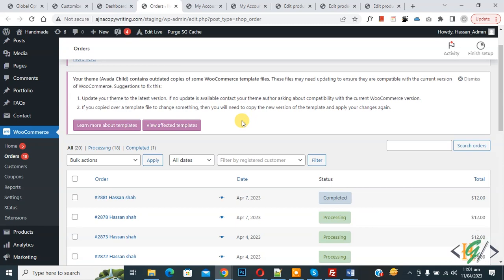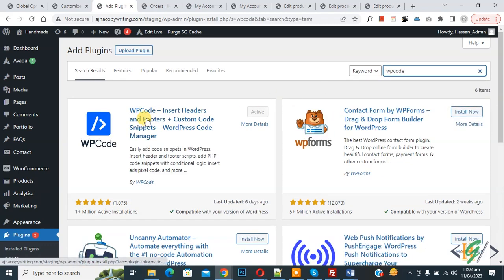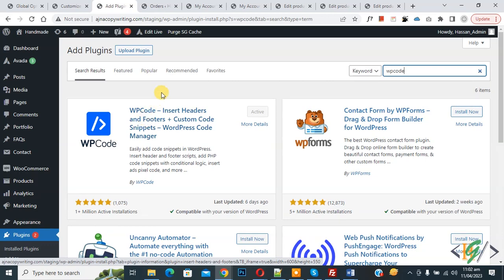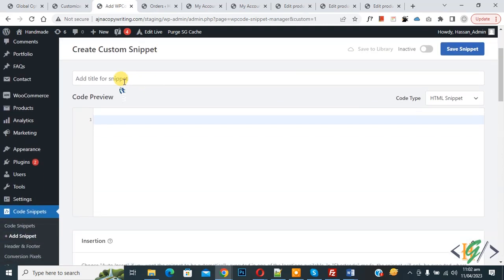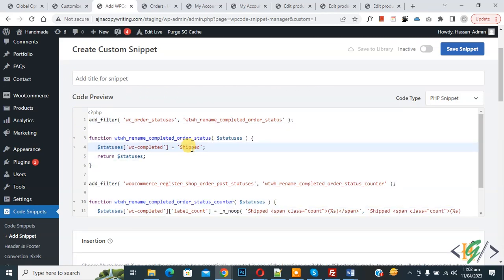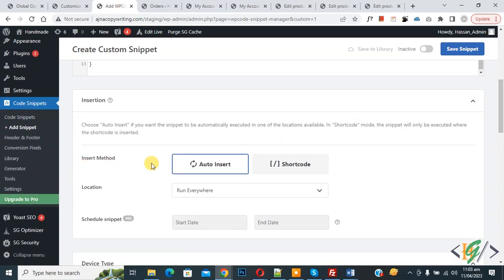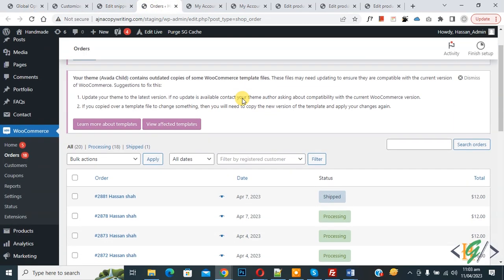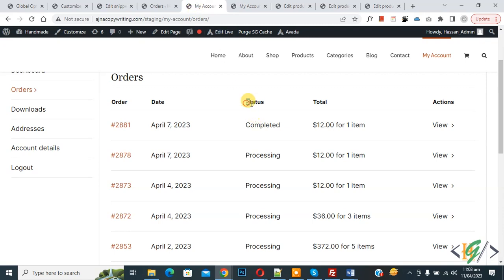How to Rename Completed Order Status to Shipped in WooCommerce Admin / My Account Page | Custom Text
In this woocommerce tutorial for beginners you will learn how to change or edit completed order status text to any custom text e.g shipped in orders page in dashboard and my account page using custom php snippet in wordpress website.